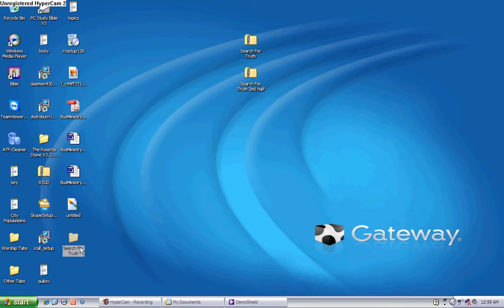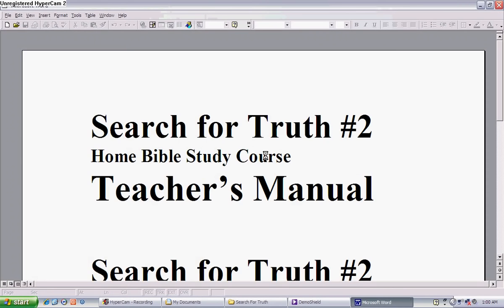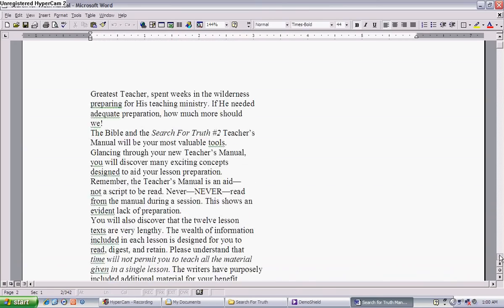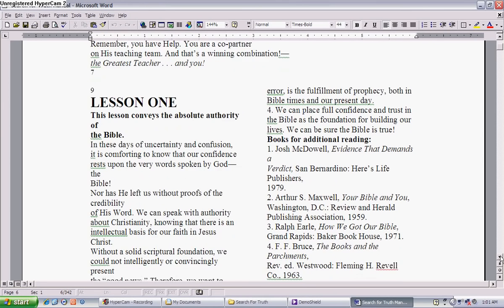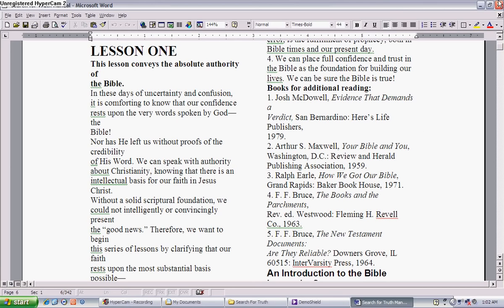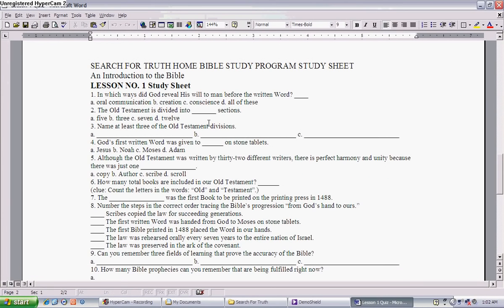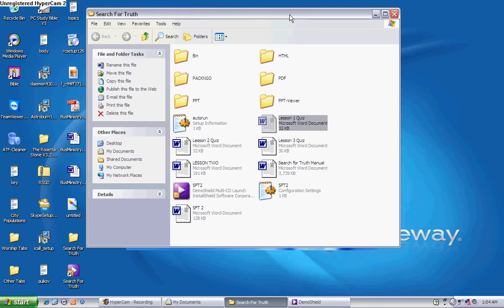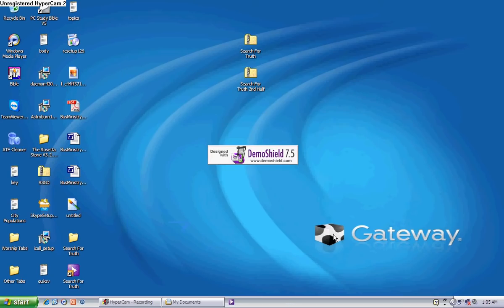Search For Truth 2 Download Tutorial Part 2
This is part two of the tutorial on downloading and installing Search For Truth 2, plus some pointers on teaching it.  To download this, refer back to the first part of this tutorial, and click the two adrive download links in the video descrption

Here's the link to part three of this tutorial

I hope you enjoy it.  PLease don't pass this opportunity up.  These are the full charts, and if you were to by the physical charts, it would be expensive.  This is the entire Search For Truth 2 for free.